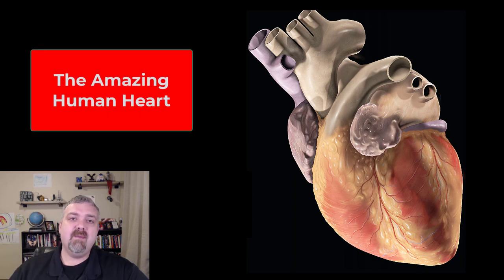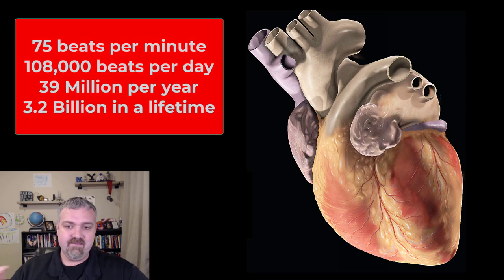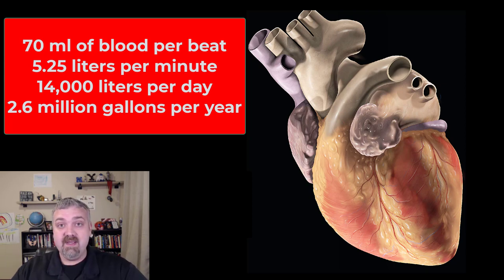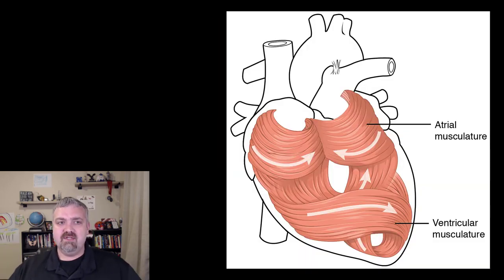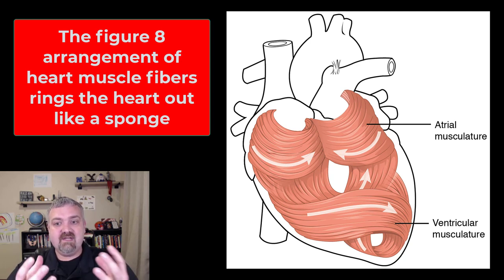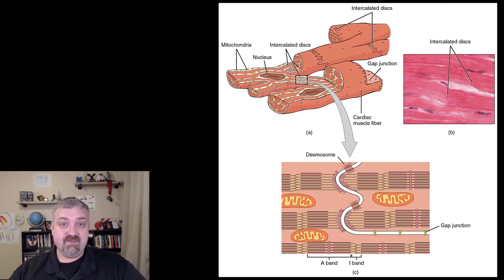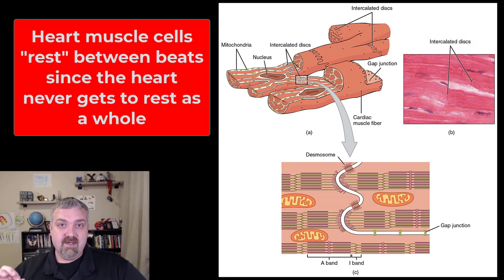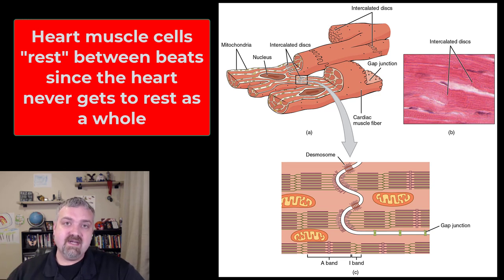Introduction to the Heart: Anatomy and Physiology